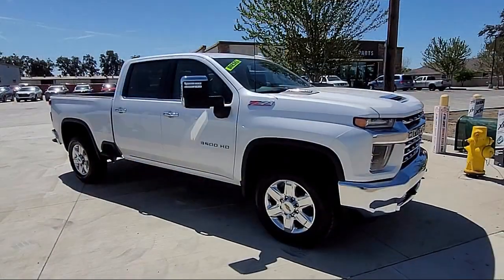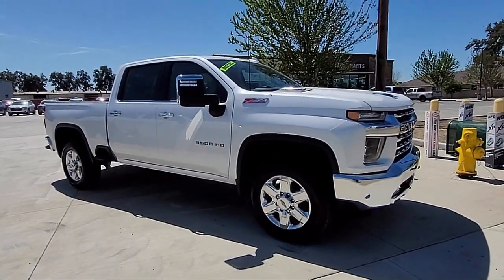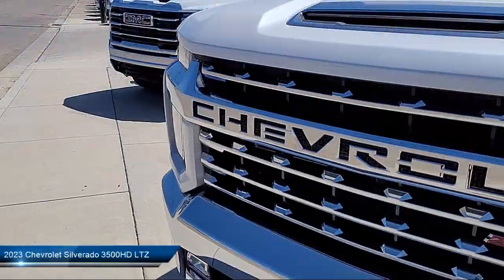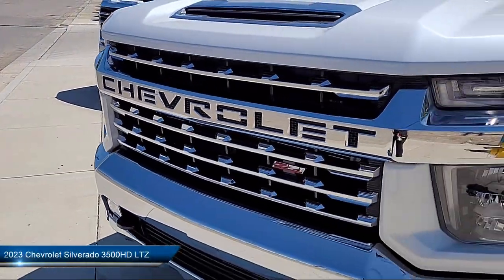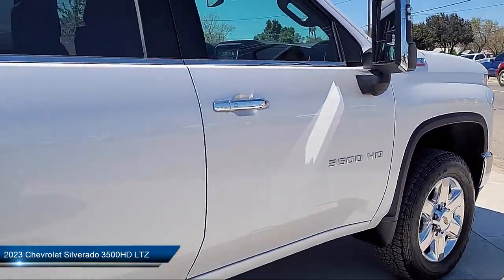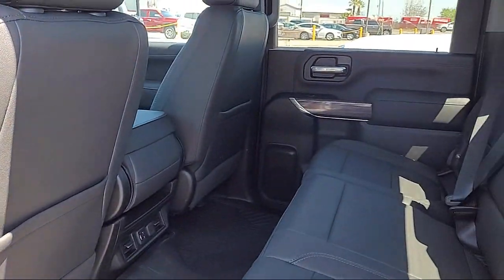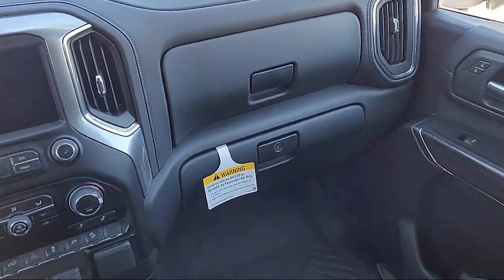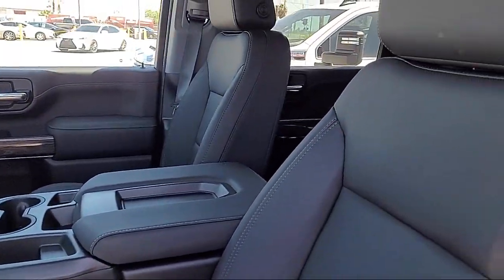2023 Chevrolet Silverado 3500HD LTZ Modesto Tracy Turlock Los Banos Merced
2023 Chevrolet Silverado 3500HD LTZ Stock Number: 214820 Vin:1GC4YUEY0PF259675.